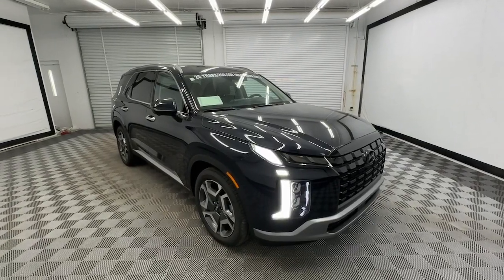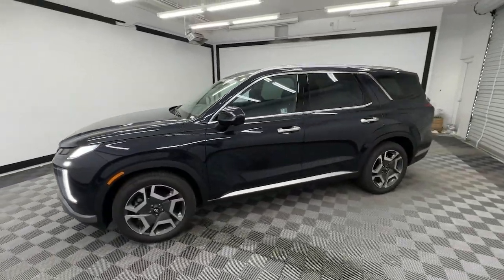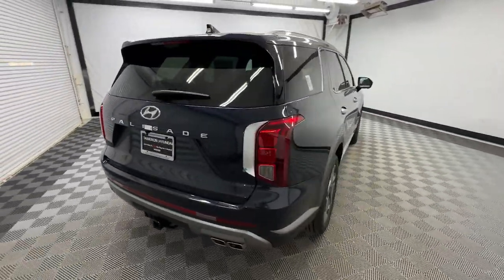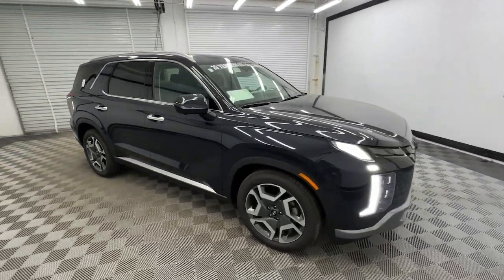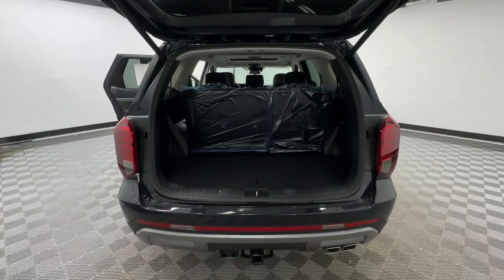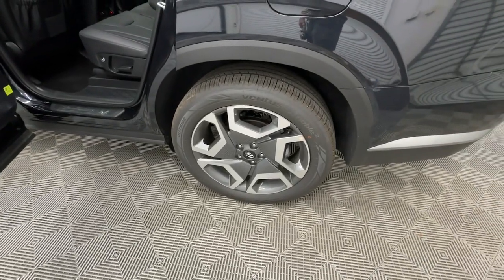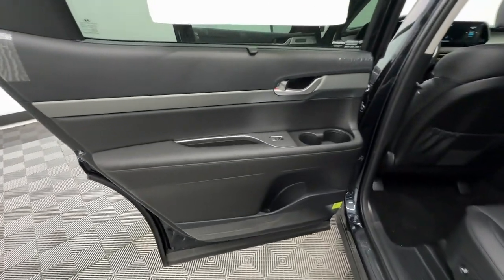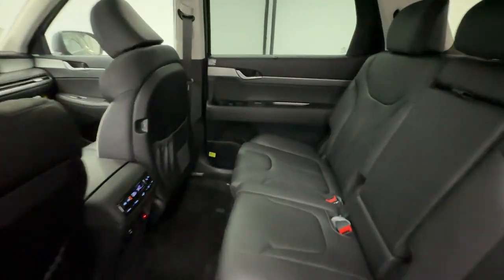2025 Hyundai Palisade SEL Birmingham, Hoover, Alabaster, Vestavia Hills, Helena AL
New 2025 Hyundai Palisade SEL available at Tameron Hyundai located in 1595 Montgomery Hwy, Birmingham, AL, 35216. Servicing the Birmingham, Hoover, Alabaster, Vestavia Hills, Helena area.

Go home happy with the  2025  Hyundai Palisade. This boldly styled, highly capable Palisade is an outstanding value. Three-row seating, a premium interior, ample cargo area, available all-wheel-drive, V6 power, and standard driver assistance are just some of the many features that make this spacious crossover irresistible.  These are just some of the great options this vehicle comes with: Heated Steering Wheel
, Apple Carplay®/Android Auto®, Navigation System, Moonroof, Keyless Entry, Heated Rear Seat(s), Power Liftgate, Power Passenger Seat, Heated Mirrors, Cooled Front Seat(s). Get the style and performance you want and the space you need in this distinctive Palisade. Our team will give you an outstanding test drive experience. Stop in today!